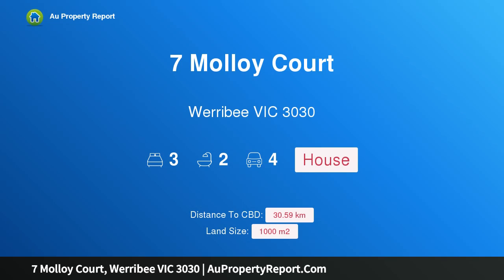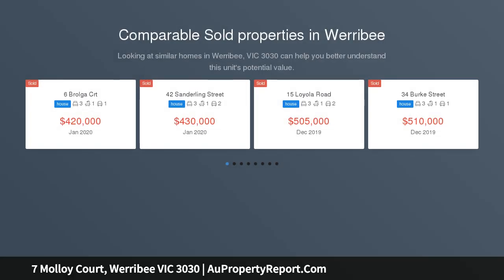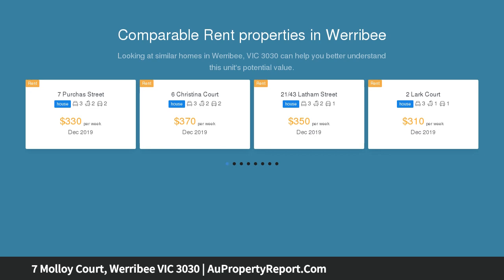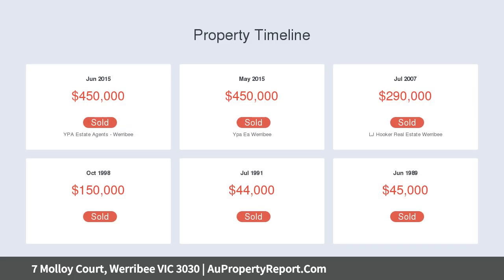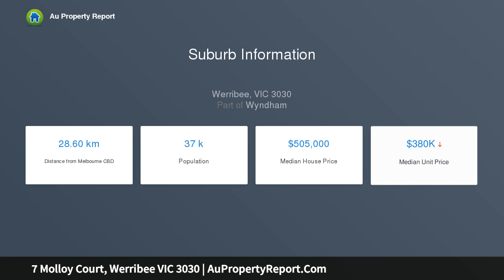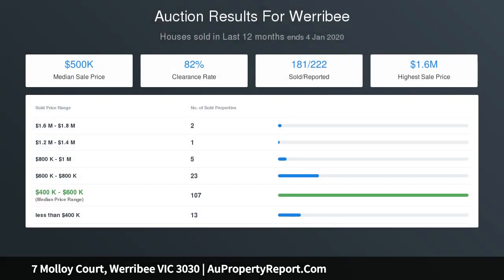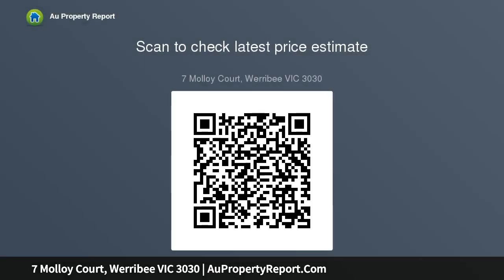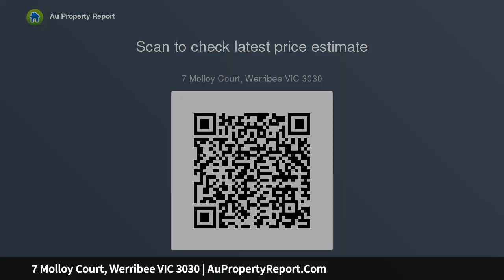7 Molloy Court, Werribee VIC 3030 | AuPropertyReport.Com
7 Molloy Court, Werribee VIC 3030
Property Type: house
Bedrooms: 3
Bathrooms: 3
Car Space: 4
GENEROUS FAMILY HOME WITH EXTRAS